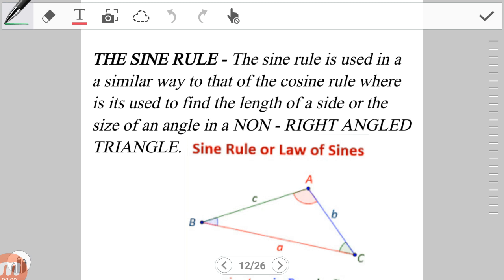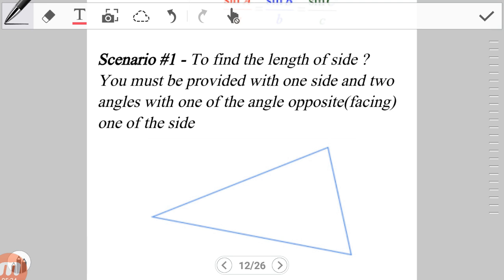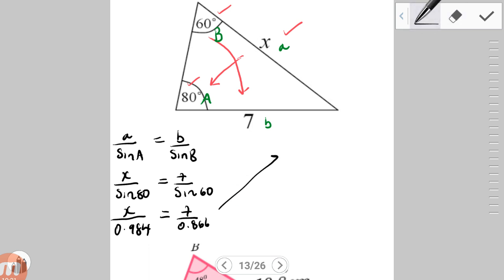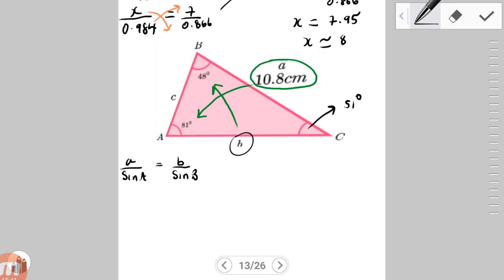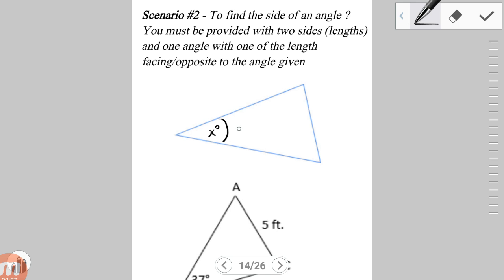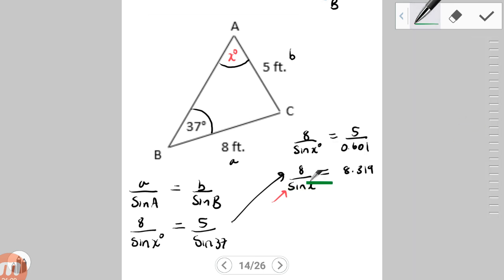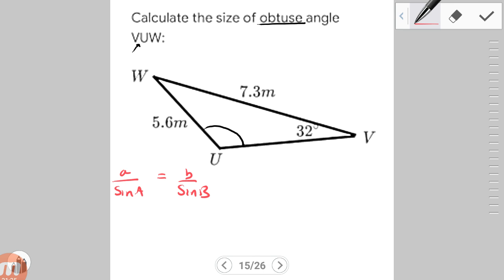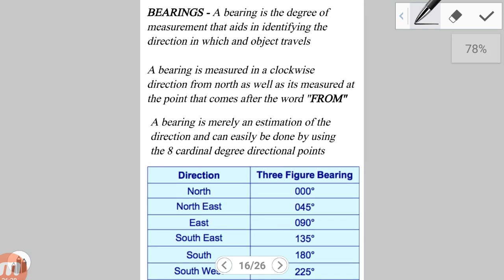How to use the SINE RULE to solve for missing lengths and angles ?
Hey students! In this tutorial video we will be examining the use of the sinerule trigonometry and the scenario that would present itself to determine if the sine rule is applicable.
The sine is derive to help us find the lengthoftheside or sizeofanangle in a nonrightangledtriangle. algebra equations sinerule cosinerule trigonometry.

The following scenarios must be met

[3/14, 08:56] Akeen New Lime: *AP3X INSTITUTE OF APPLIED  MATHEMATICS EDUCATION TUTORIAL RATES*

Package 2:
Package 3:
     $12,000.00 Monthly

Package 4:
*PERSONAL HOME PRIVATE TUTORIALS SERVICE:*
  ● $25,000.00 Monthly...

Package 6:
*2 YEAR PREPARATION MATHEMATICS PROGRAM.*

Package 8:
*Cape & Additional Math Tutorials*
●$7,000.00 Monthly

1.● *Introduction to Mathematics*

2.● *Fundamentals of Mathematics*

3.● *College Algebra*

4.● *Statistics*

5.● *Pre-Calculus 1 & 2*

6.● *Calculus  Level 1*

8.● *Behavioral  Science Statistics*

HELLO!! EVERYONE THE ABOVE LINK CAN BE SENT TO ANYONE THAT MAY BE INTERESTED IN EXTRA CLASSES OR TUTORIALS  WITH *AP3X INSTITUTE OF APPLIED MATHEMATICS EDUCATION*

The link will take all your Recommendation directly to my CATALOG on my BUSINESS WHATSAPP where they will be able to access all the information they need in regards to my SERVICES